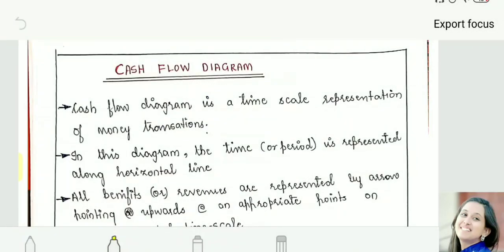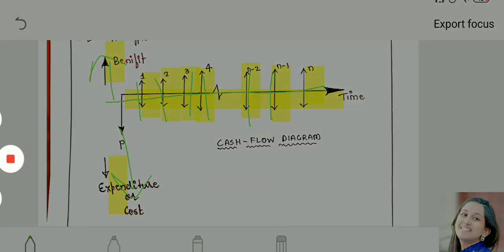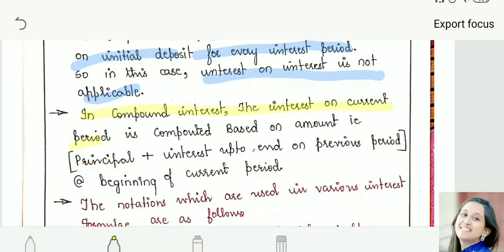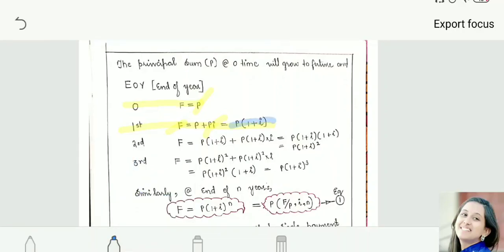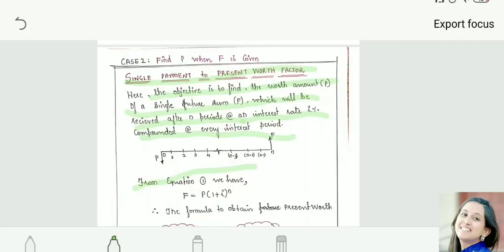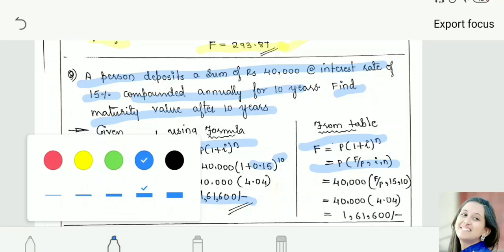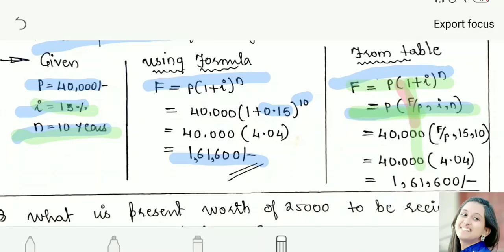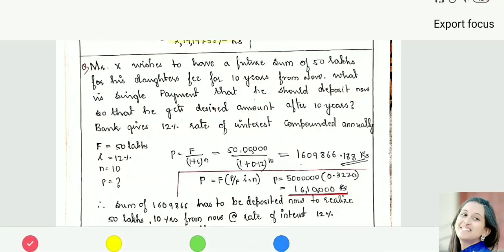JCE CCT Economics & Finance 18cct21_Cash flow diagram and Compound interest factors(single payment)